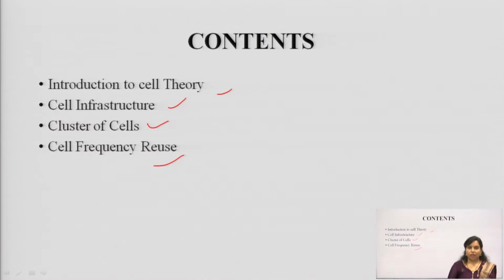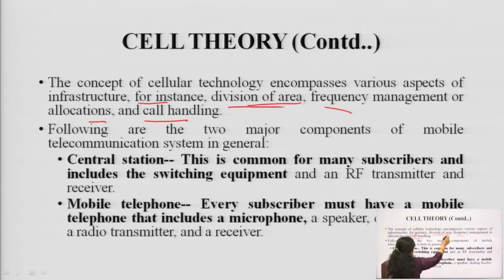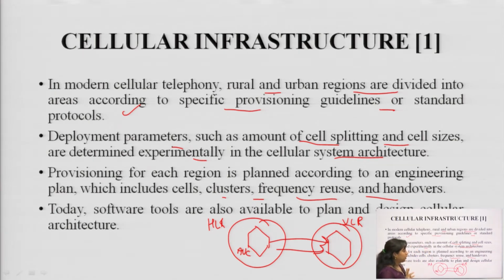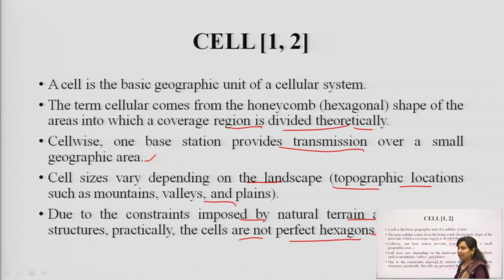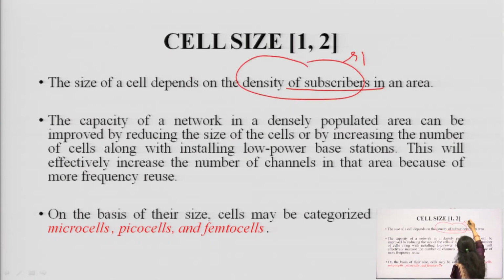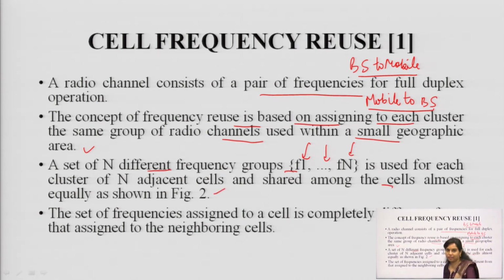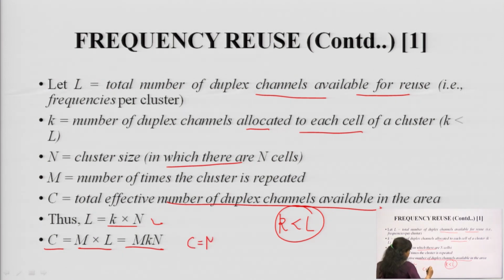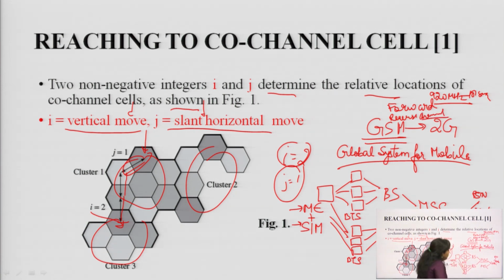Wireless & Mobile Communication | Cell Theory| AKTU Digital Education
Wireless & Mobile Communication | Cell Theory